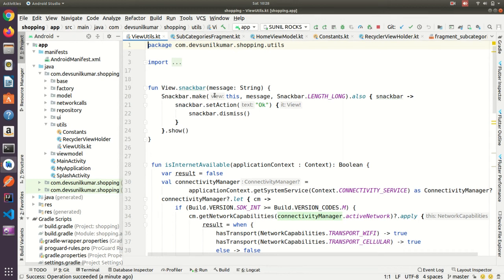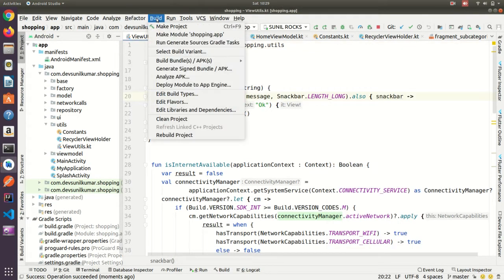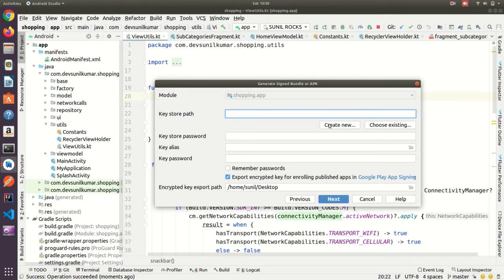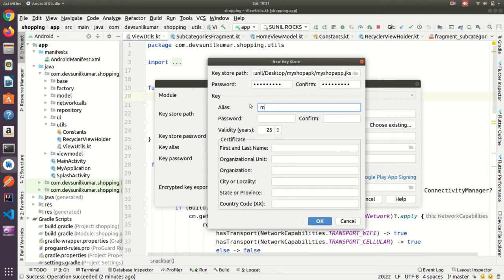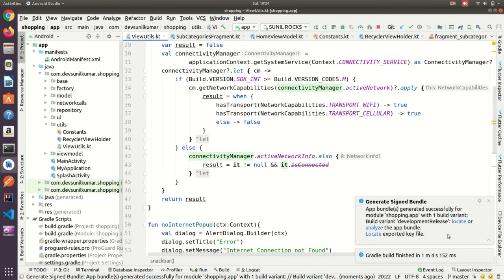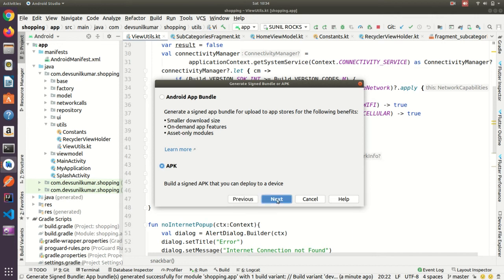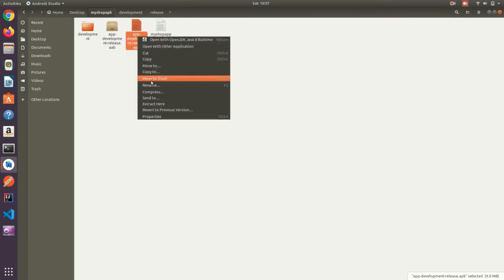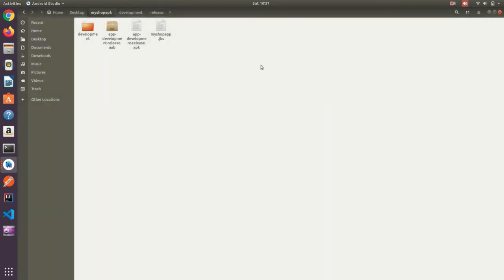how to create signed apk or app bundle from android studio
Namaste Coder in this tutorial we are going to learn how to Generate signed apk  or app bundle from  android studio

thank you for your love and supports